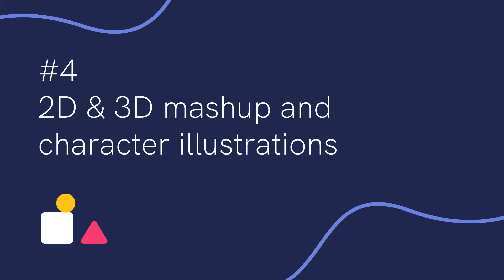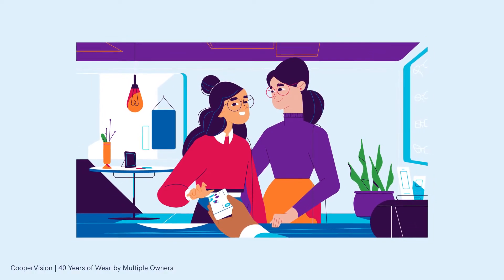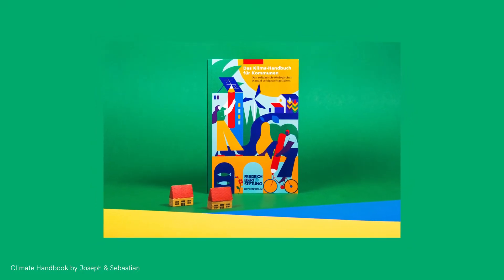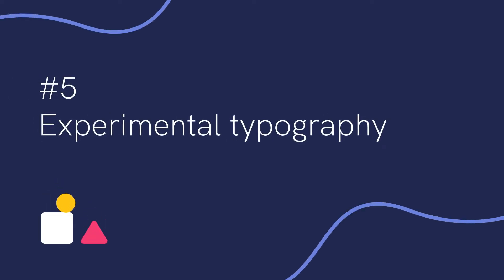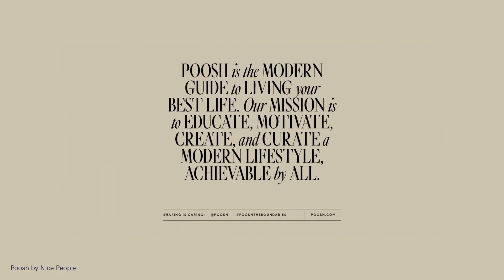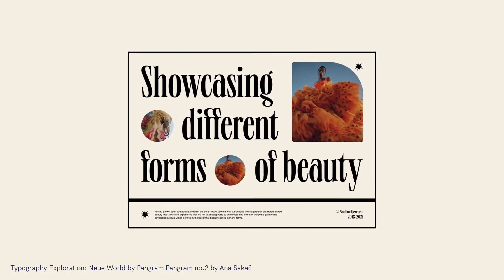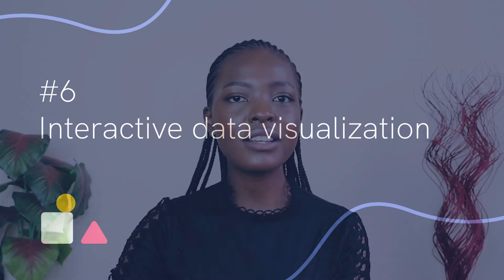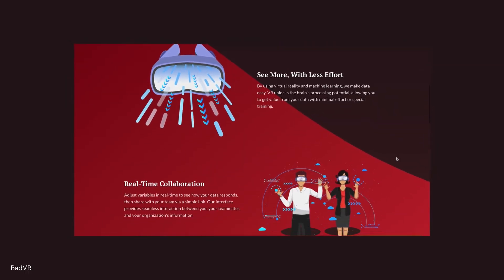Our Top Graphic Design Trends of 2022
High Contrast? Black and White? Comic Sans?
Join us to see what are the latest trends that are going to be turning heads in 2022.
Let us know if you have a favorite one!

👇  Here is what we will cover in this video:

00:00:00​ - Intro
00:00:49 - 90’s Retro futurism icons
00:01:42 - Abstract asymmetrical background and patterns
00:02:30 - Radical Contrast
00:03:14 - 2D & 3D mashup and character illustrations
00:04:10 - Experimental typography
00:05:00 - Interactive data visualization
00:05:27 - Creative pragmatism

If you prefer reading over watching a video, check out our blog post:

👉  FREE EASY DESIGN TOOL

⏭️  NEXT STEPS

Piktochart is one of the top online design tool.

It's the only tool you need to tell a visual story in under 30 minutes.

Start with a template designed by experts. Quickly get to a professionally-looking presentation that will help you engage with your audience and drive the results you are looking for.